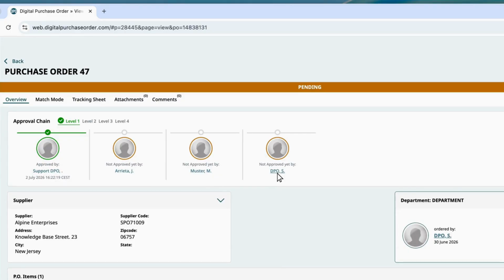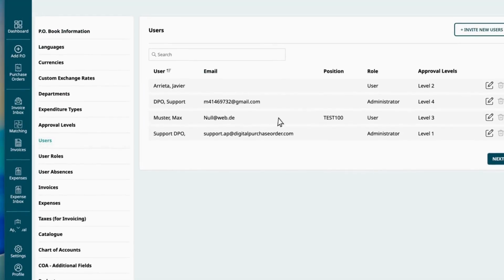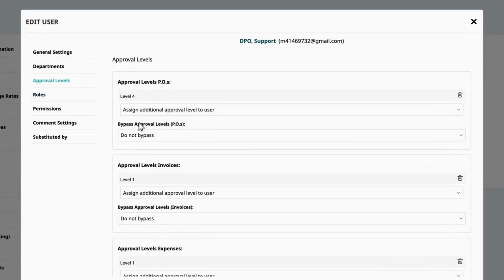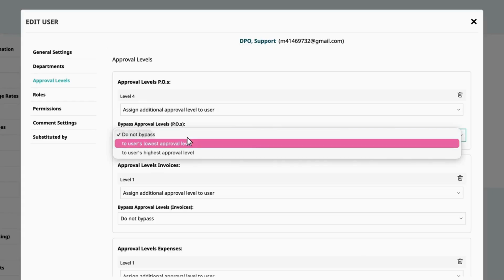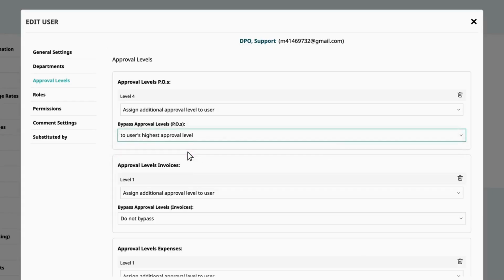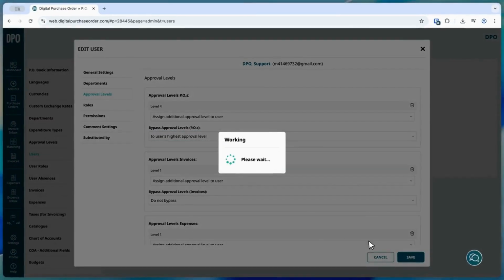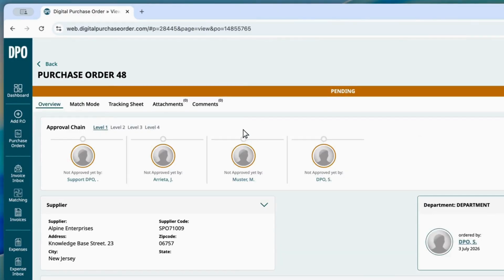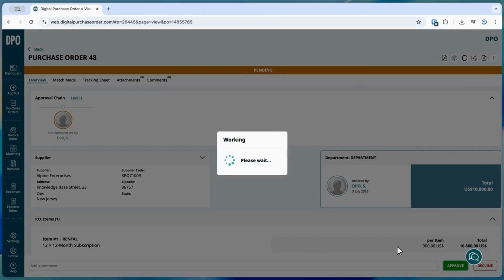How to Bypass Approval Levels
Learn how to bypass approval levels in Digital Purchase Order.

In this tutorial, we show you how high-level approvers can route their own Purchase Orders, Invoices or Expenses directly to their assigned approval level instead of waiting for lower approval levels.

You’ll learn how to:
- Enable the Bypass feature in your user settings
- Configure bypass settings for Purchase Orders, Invoices and Expenses
- Choose between your lowest or highest approval level
- Use the feature when you are assigned to a single approval level
- Route your own documents directly to your approval level

With the Bypass feature enabled, high-level approvers can avoid unnecessary lower-level approvals when creating their own documents.

Questions?